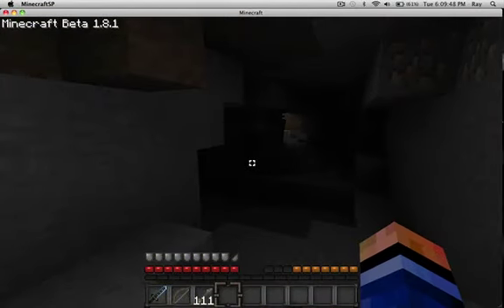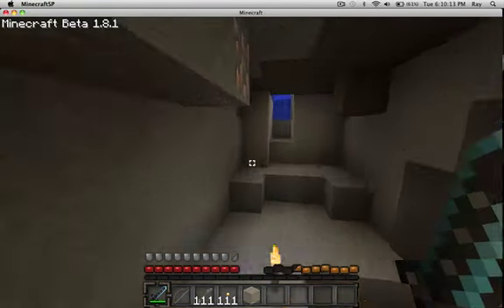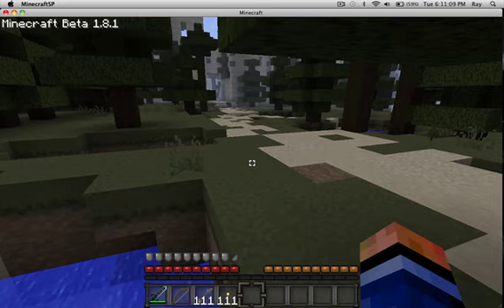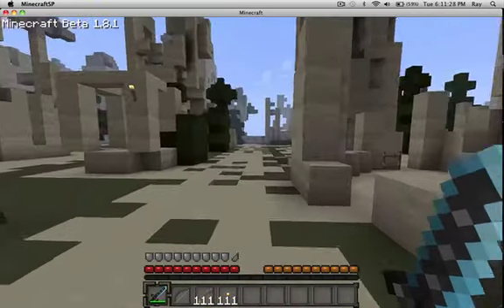Walled city and Great wall mod spotlight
This is about the mods great wall mod and walled city mod by Formnivore: